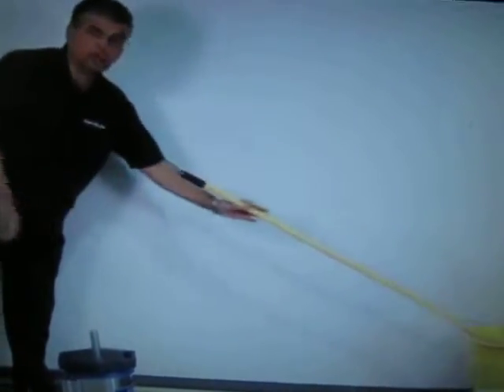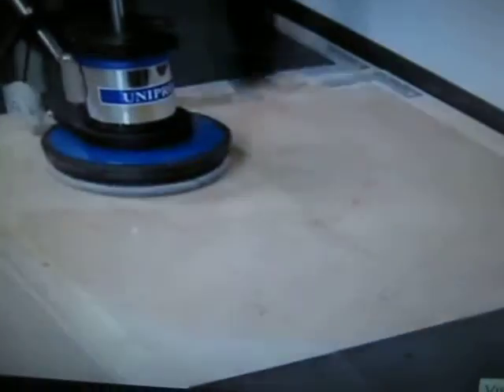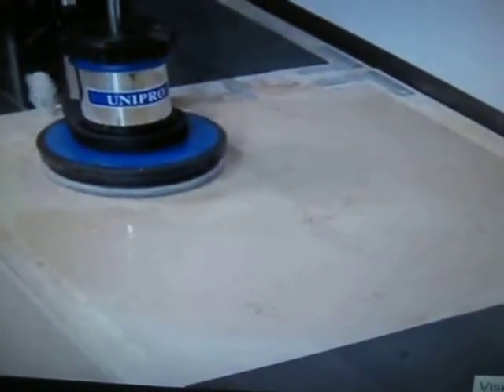פוליש בבאר שבע 050-6496875